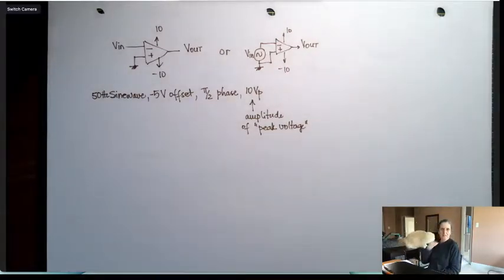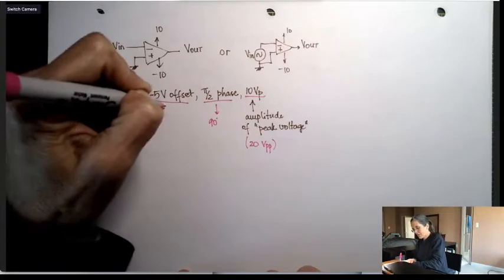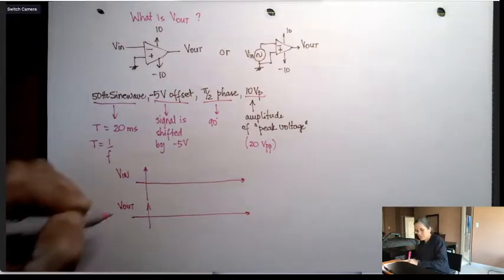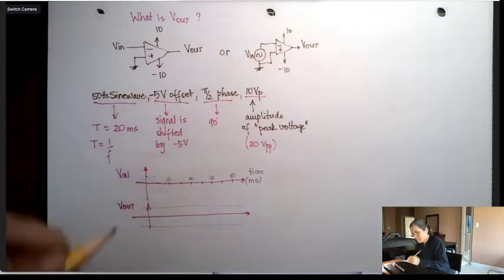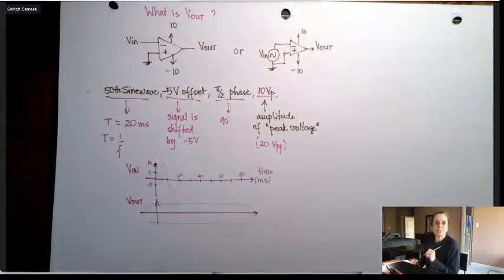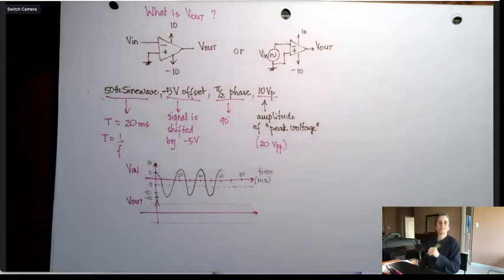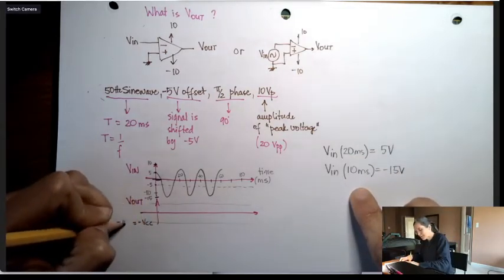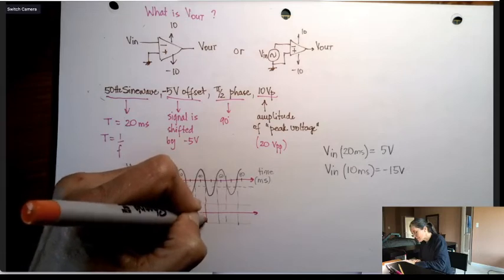Comparator with sinewave input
Example of sinewave input to a comparator. How to draw the input and the output for a comparator.